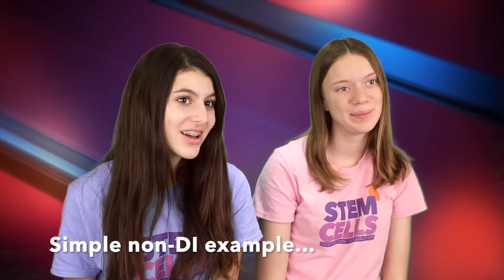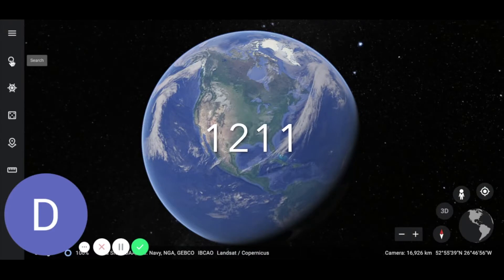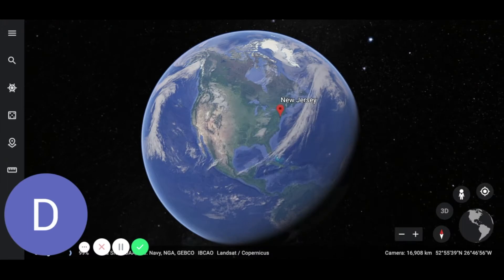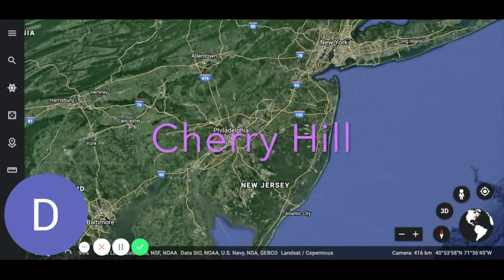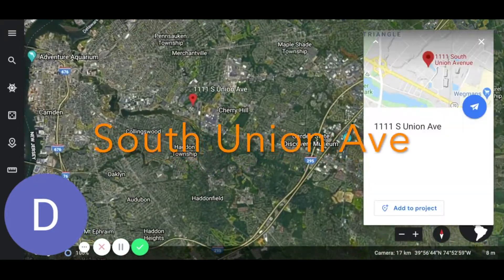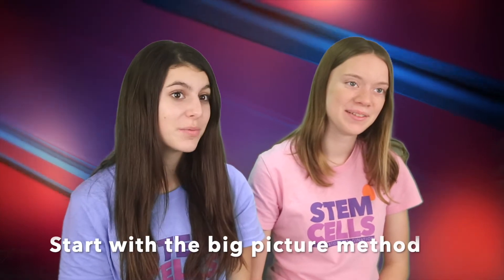Video 435: Communicating with DI Appraisers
Communication is one of the skills that kids learn in Destination Imagination.    This includes explaining their solution to the appraisers after their performance.  The DI STEM CELLS give communication tips how to start with the big picture first for context, explain how the solution addresses the scoring category, then describe the details.